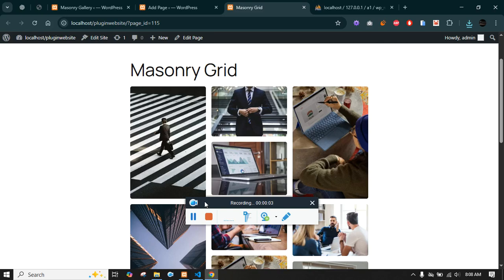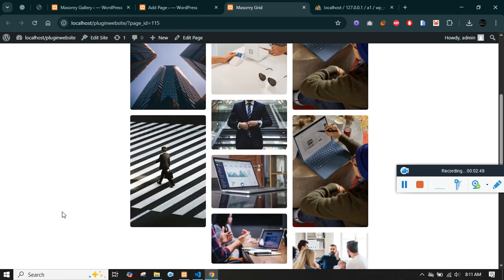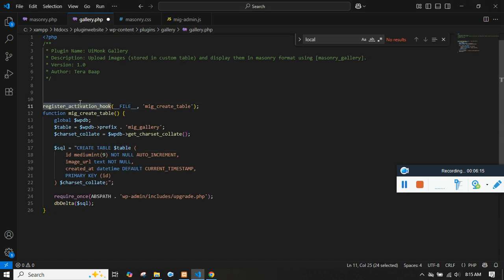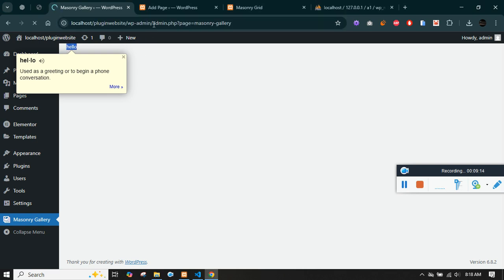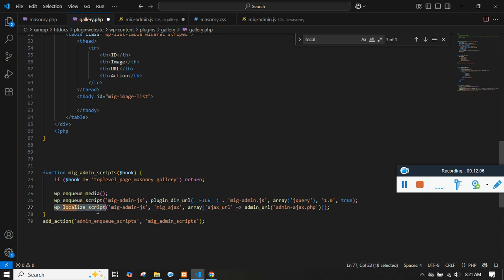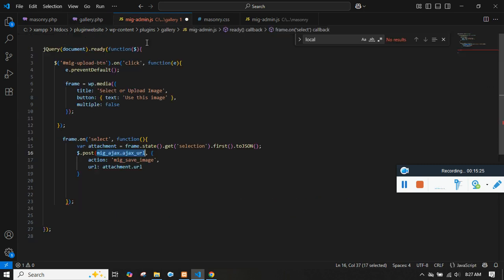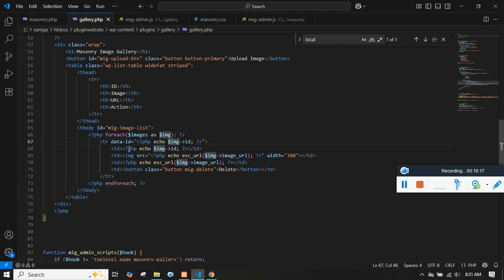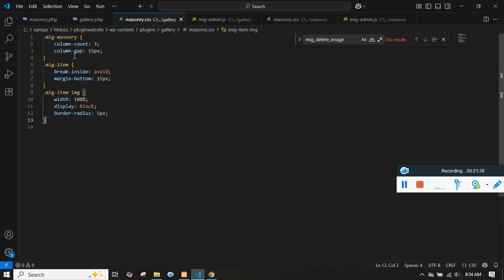Ep28 - Masonry Image Gallery WordPress Plugin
In this video, I’ll show you how to create a custom WordPress plugin that allows you to:
✅ Upload images using the WordPress Media Library
✅ Store image URLs inside a custom database table (not wp_options)
✅ Manage images in the WordPress admin with an upload form + delete option
✅ Display images on the frontend using a shortcode → [masonry_gallery]
✅ Show all uploaded images in a beautiful masonry grid layout (responsive for mobile, tablet, and desktop)

📌 Features of this plugin:

Easy to use media upload button
Custom table storage for better performance
Admin list view with delete functionality
Responsive masonry gallery layout with CSS columns
Shortcode support for easy placement anywhere on your site

🚀 Perfect for portfolio websites, product showcases, galleries, or any custom image collection in WordPress.